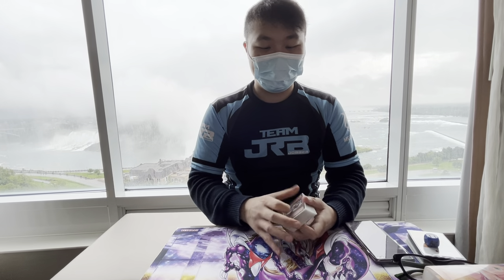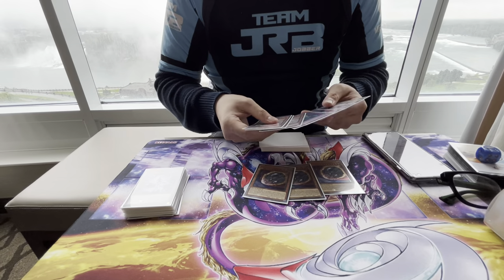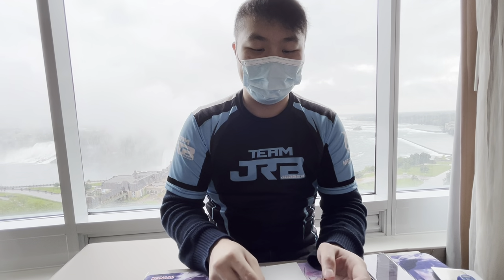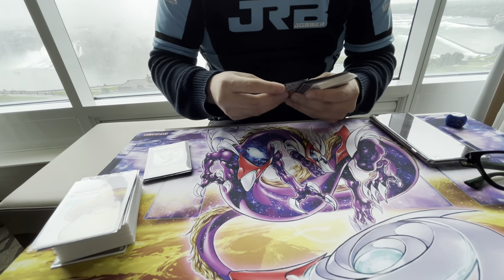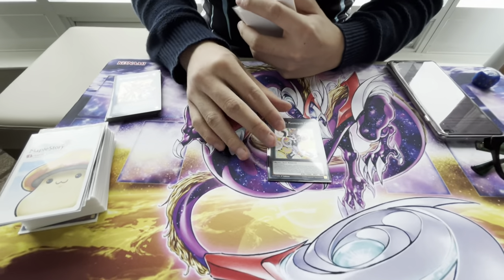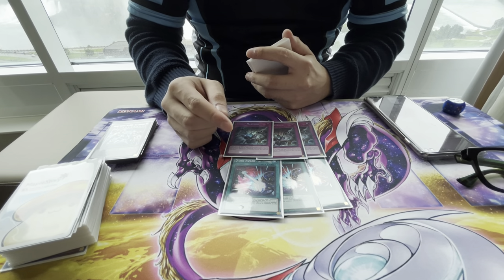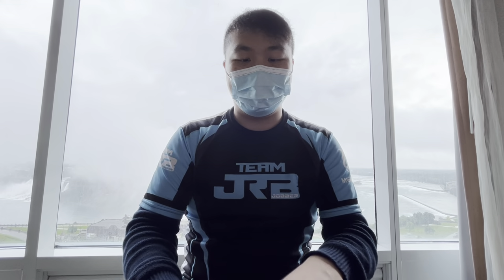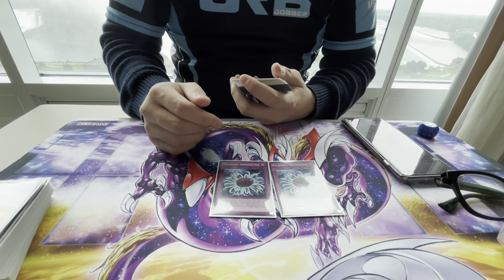YCS NIAGARA TOP 32 SPRIGHT DECK PROFILE - CALVIN CHOW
🔵 Check out Jobbers links here: 🔵